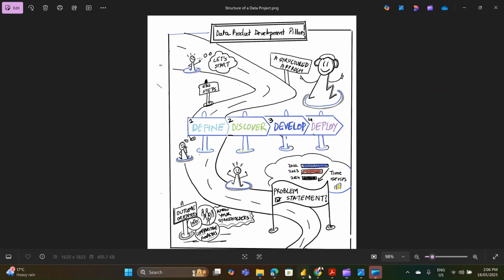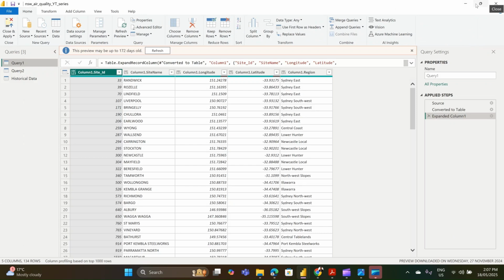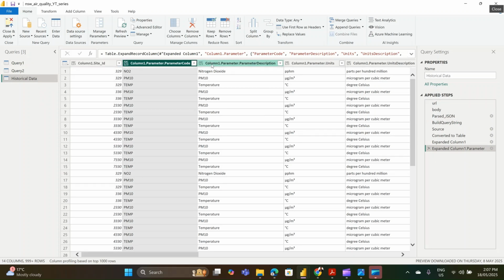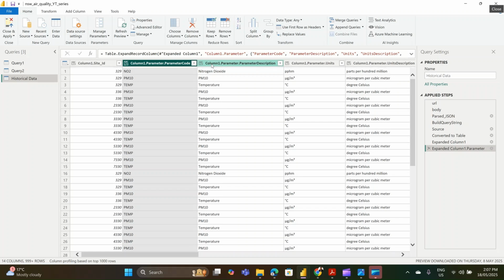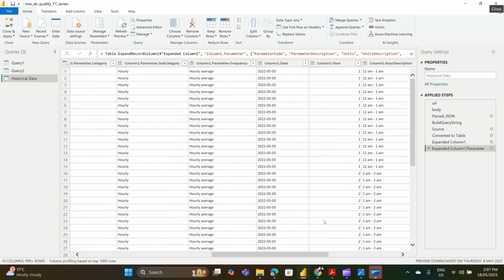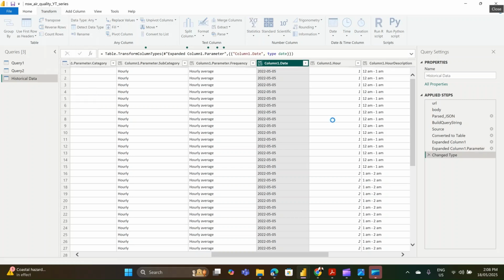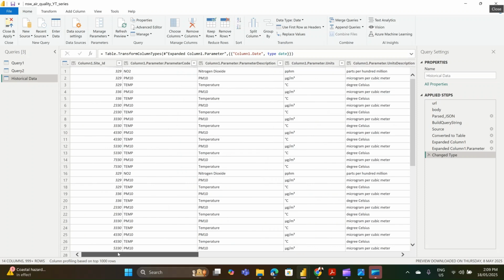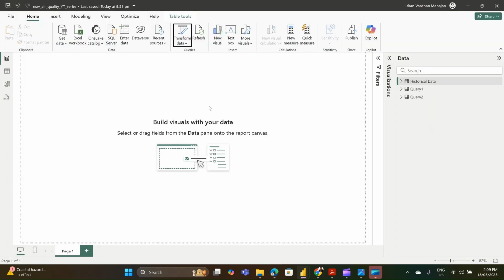Transforming a Date column in Power Query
The default data type of a date column can vary when you load data. How do we fix that using Transform in Power Query?

You will lean how to transform columns in Power Query.